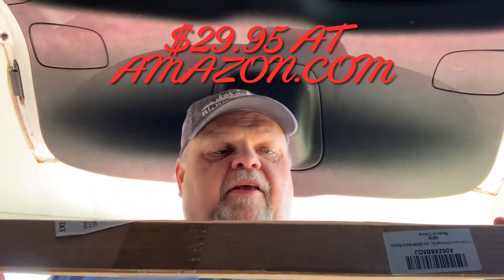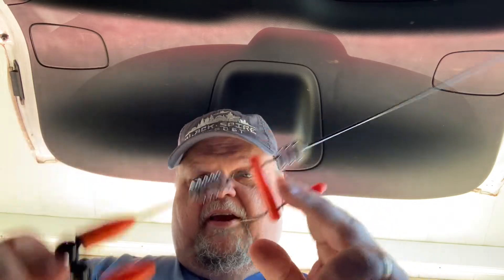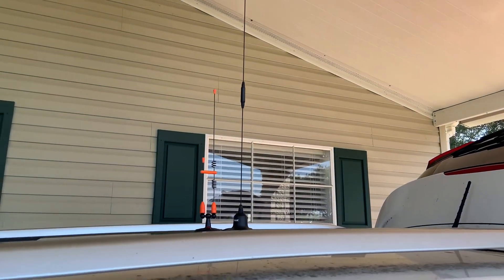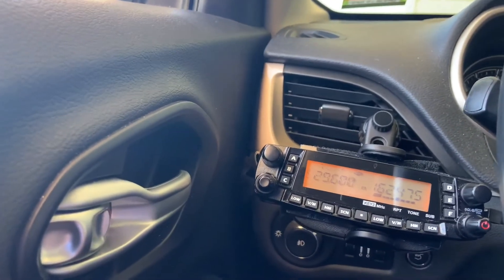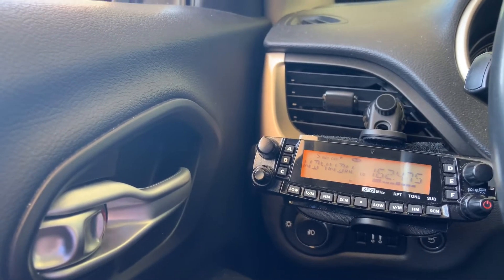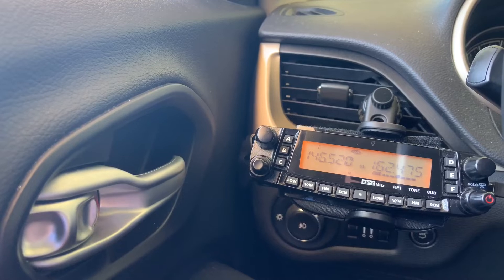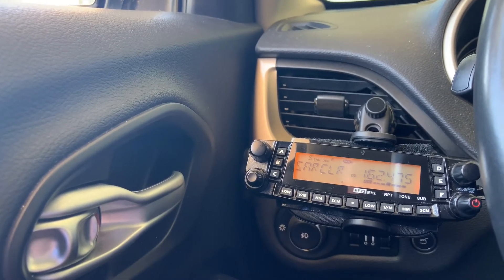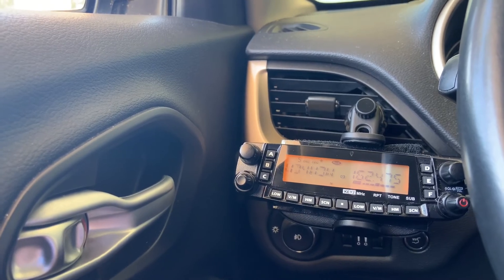HYS DUAL BAND MOBILE ANTENNA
Unboxing and installation of the HYS Dual Band amateur radio antenna